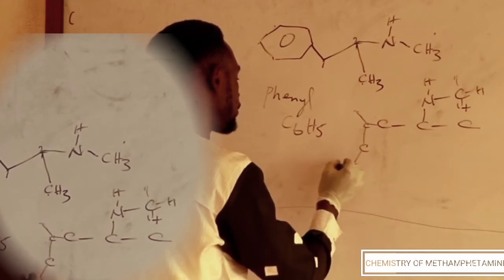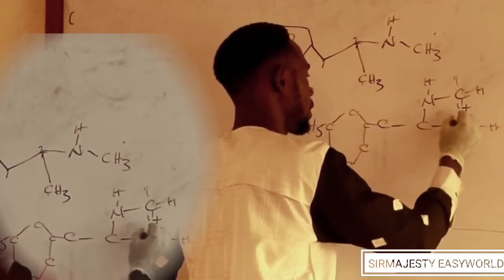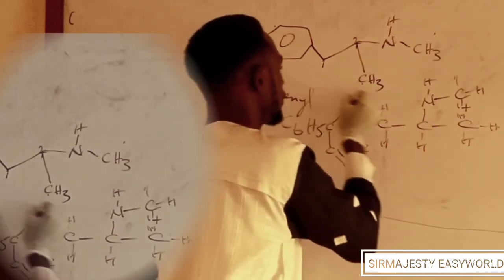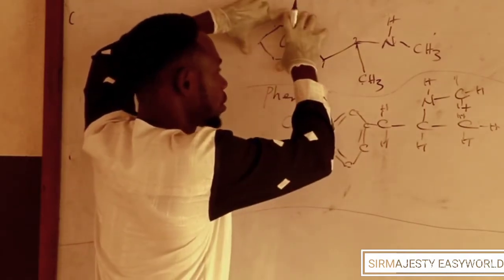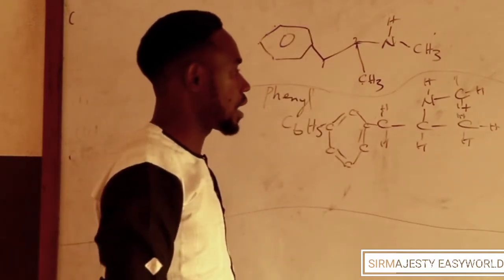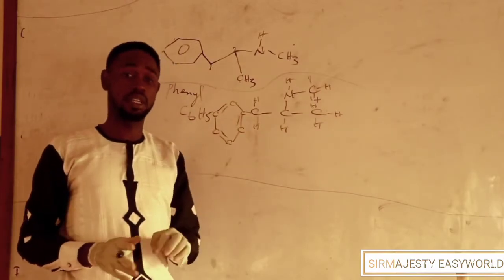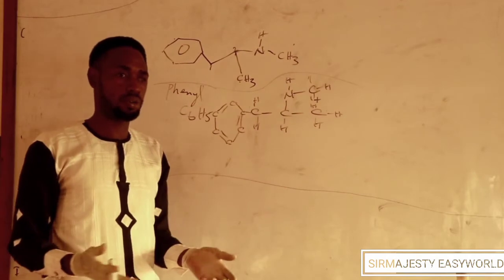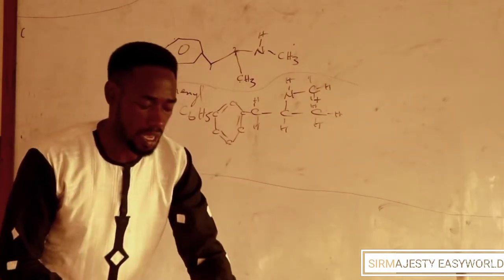METHAMPHETAMINE,(Meth Crystal) the synthesis,effects & methods of controlling meth addiction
METHAMPHETAMINE,the chemistry discussed. Including the synthesis, structure and IUPAC name(plus other street names)The crystal shown. the effects of methamphetamine as a recreational drug. Methods of controlling and treating methamphetamine ADDICTION. other drugs related to meth-crystal